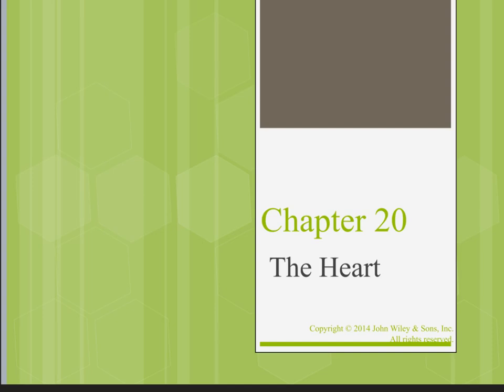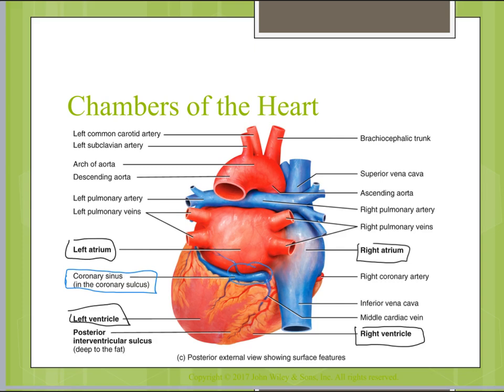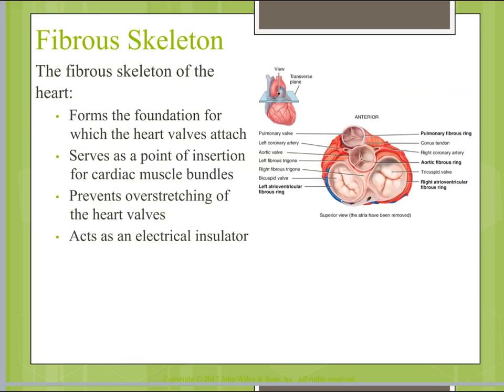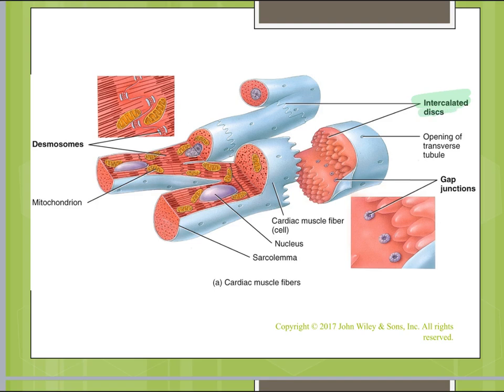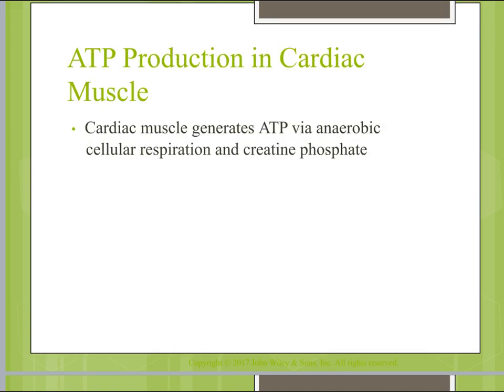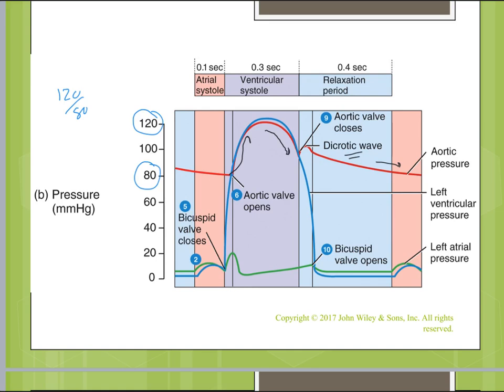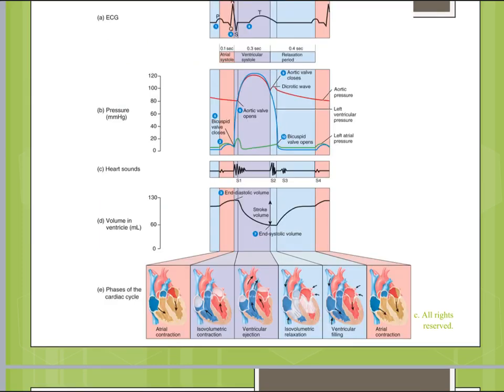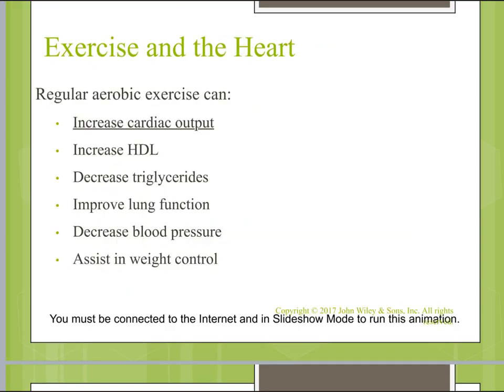A&P 2 Lecture: The Heart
Explore the incredible anatomy and physiology of the human heart in this comprehensive lecture. Designed for Anatomy and Physiology students, this session will break down the complex workings of the heart into simple, digestible concepts.

In this lecture, you’ll learn:

    The anatomy of the heart, including chambers, valves, and blood vessels.
    The cardiac cycle: how the heart beats and pumps blood.
    The conduction system of the heart, including the SA node, AV node, and electrical pathways.
    The importance of coronary circulation and its role in heart health.

With clear explanations, detailed diagrams, and real-world examples, this lecture is perfect for understanding the heart’s vital role in the circulatory system.

Let’s uncover the science behind the engine of life! ❤️🫀